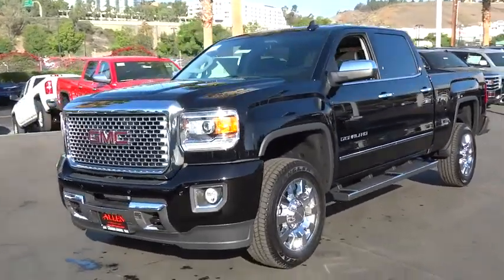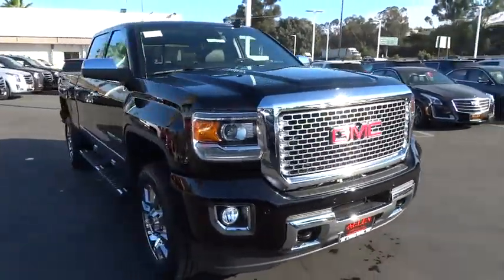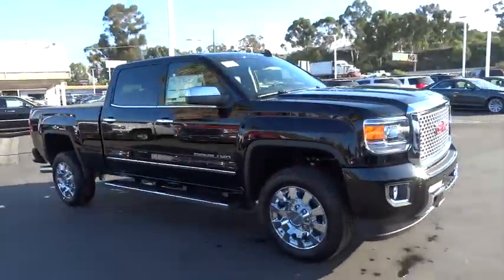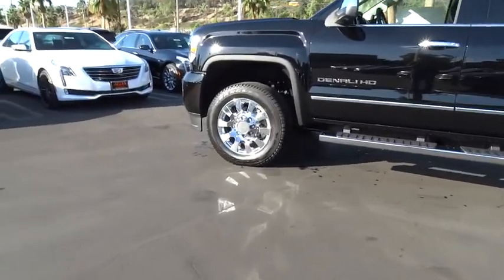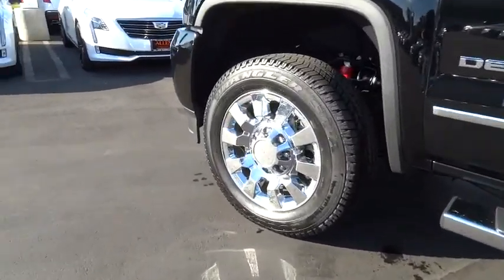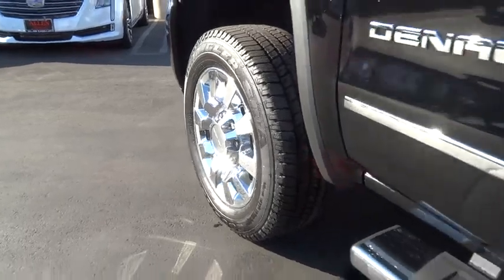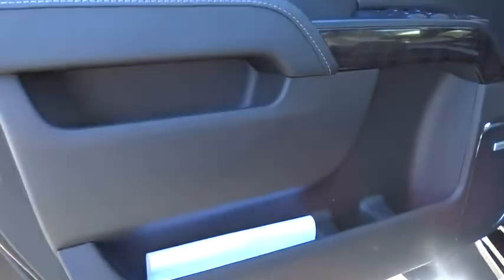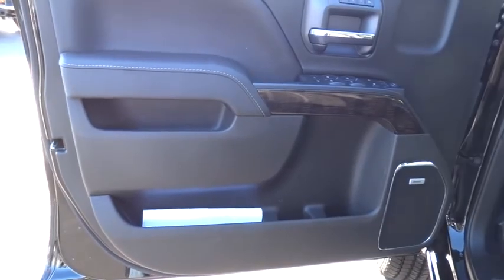2016 GMC Sierra 2500HD Orange County, Irvine, Laguna Niguel, Newport Beach, Mission Viejo, CA 87425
2016 GMC Sierra 2500HD
2016 GMC Sierra 2500HD Denali - Stock#: 87425 - VIN#: 1GT12UE84GF254628

Driver Alert Package (Forward Collision Alert), Duramax Plus Package, Off-Road Package (Hill Descent Control and Z71 Chrome Front Fender Emblems), Sierra 2500HD Denali, Allison 1000 6-Speed Automatic, 4WD, Onyx Black, Jet Black, and Power Sunroof.When was the last time you smiled as you turned the ignition key? Feel it again with this handsome 2016 GMC Sierra 2500HD. Just one quick launch from a stoplight and you'll be SOLD! Nobody can resist the get-up-and-go in this truck.Price includes: $1,000 - National Buick and GMC Bonus Cash. Exp. 10/31/2016, $1,000 - General Motors Consumer Cash Program. Exp. 10/31/2016